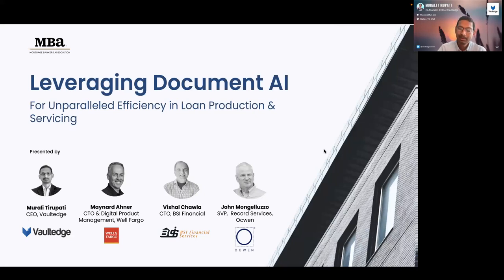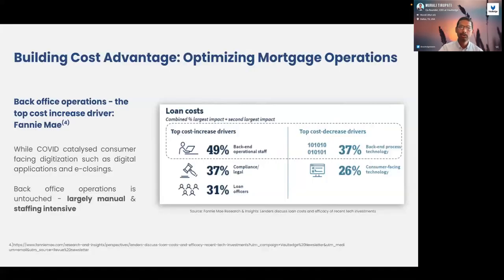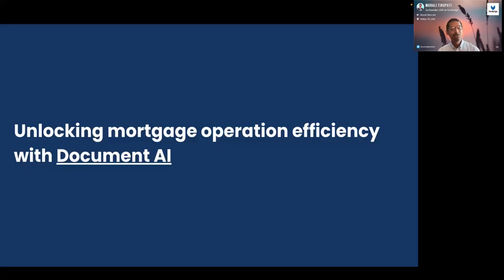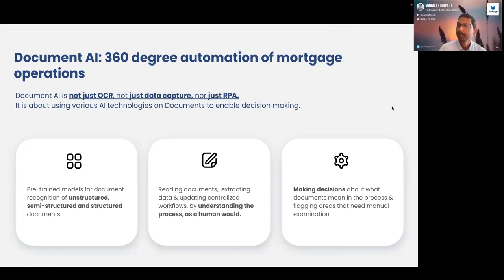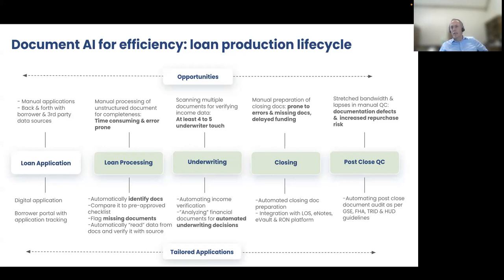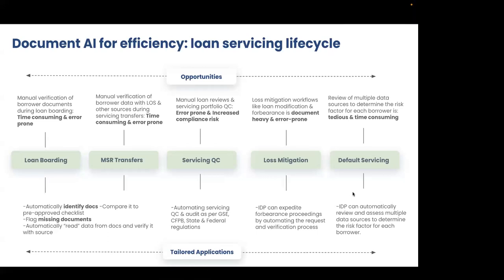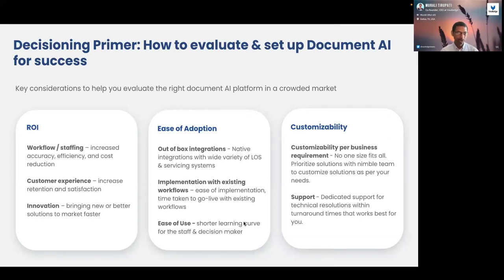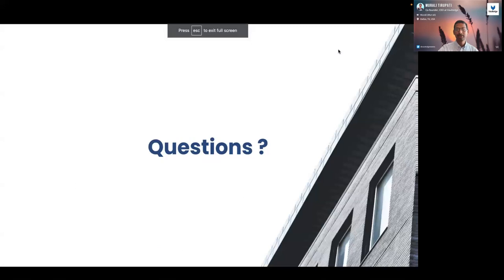Leveraging Document AI | Webinar